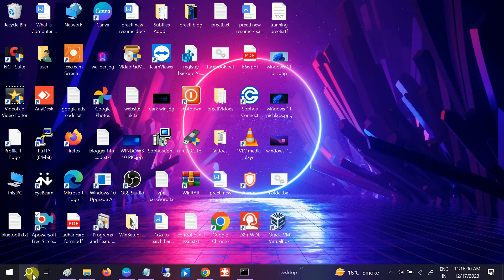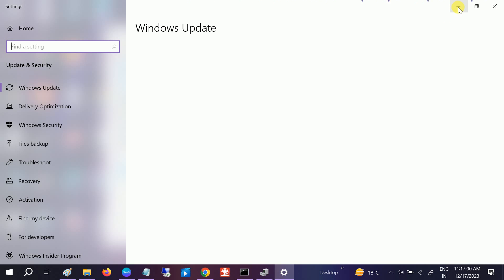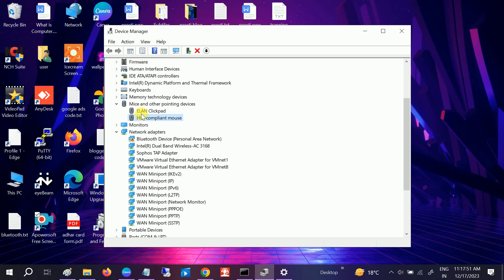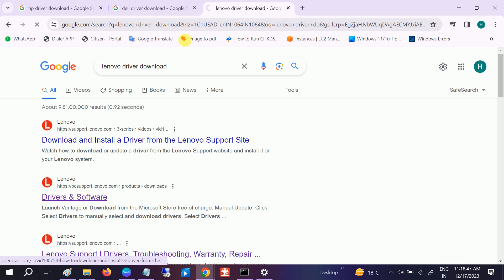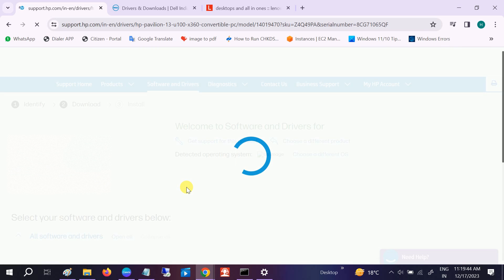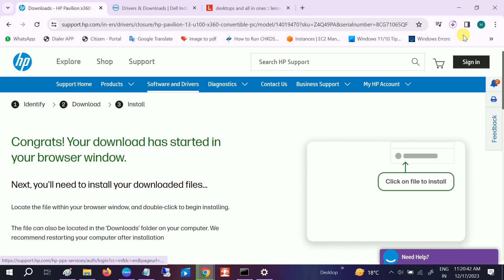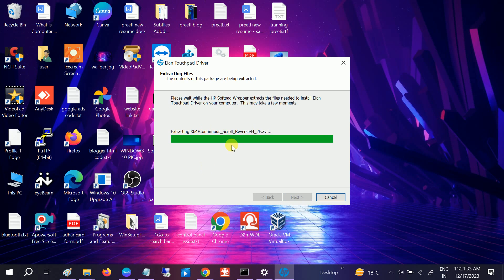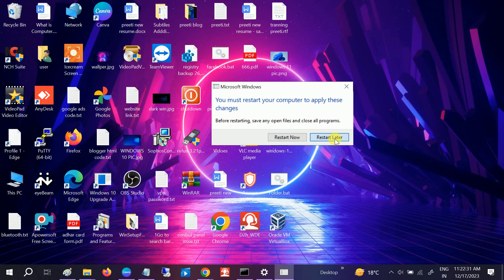✅100% FIXED - Touchpad not working windows 10/11 | Touchpad not working In HP Laptop - ✅New 2024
✅100% FIXED]NEW 2024 Touchpad not working windows 10/11 | touchpad not working In HP Laptop | laptop touchpad not working
Serialnumber command